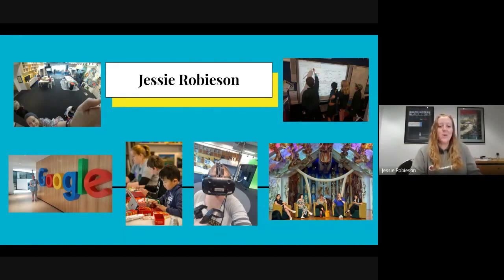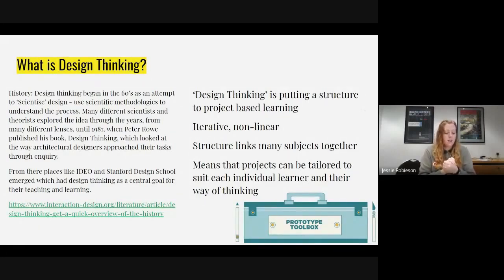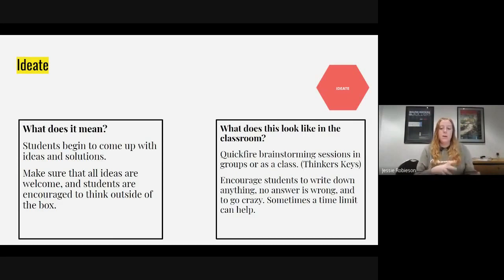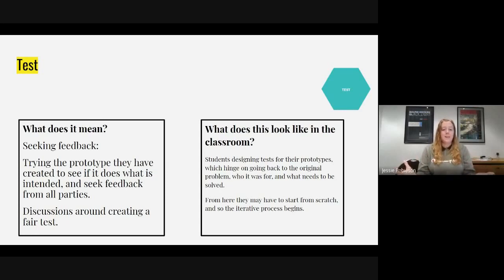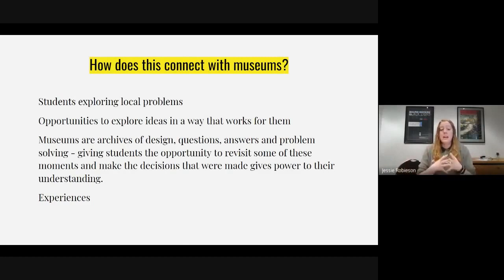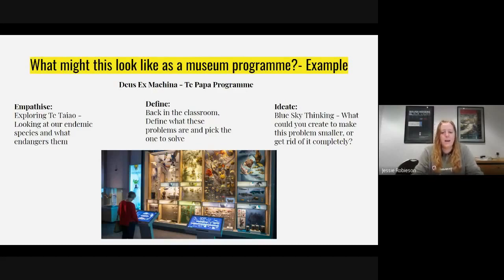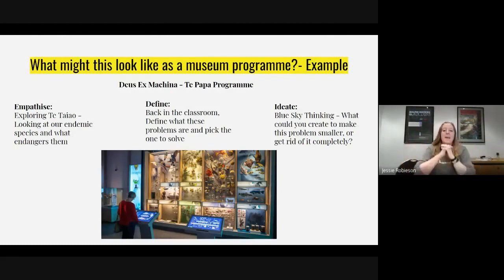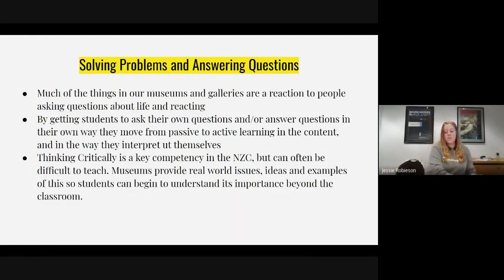Webinar 2 (Pedagogy): Design Thinking and Problem Based Learning as a Structure for Programming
How do you structure your programming? Design thinking and PBL (Problem Based Learning) are a great way for our ākonga to not only understand the taonga we have in our museums, but apply the ideas and thinking to their own lives.

In this session we will go through what problem-based learning and design thinking is, discuss the six steps of the Stanford Design Process (Empathise, Define, Ideate, Prototype, Test, Share), and talk about how we can apply these as a structure to our programming to help align ourselves with learning in the classroom.